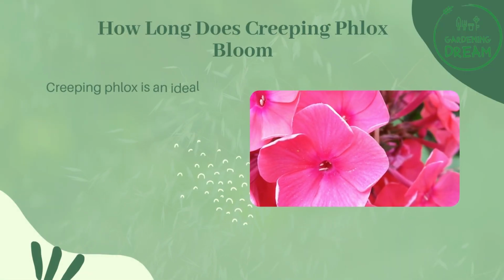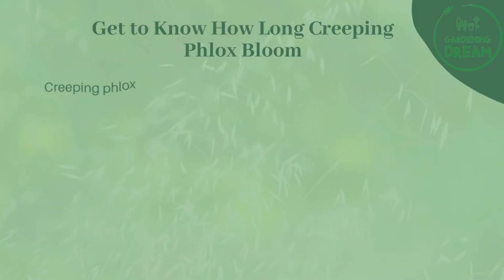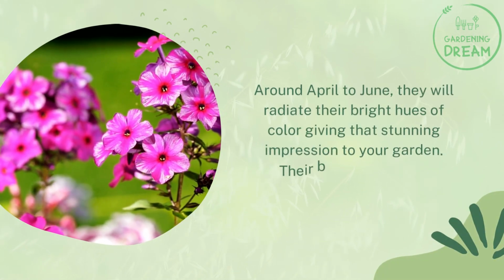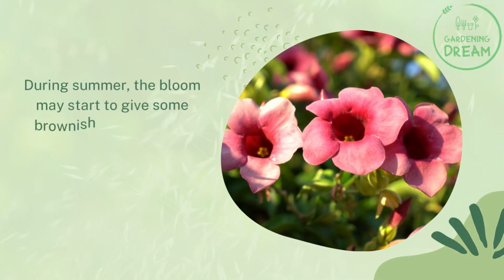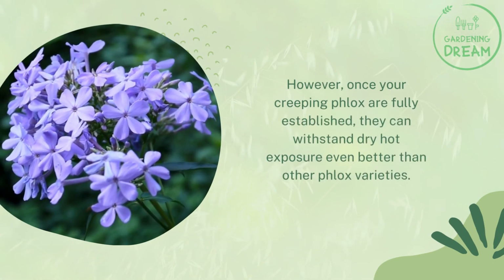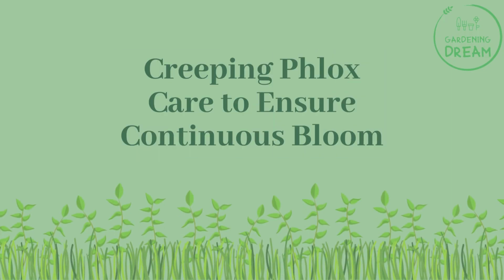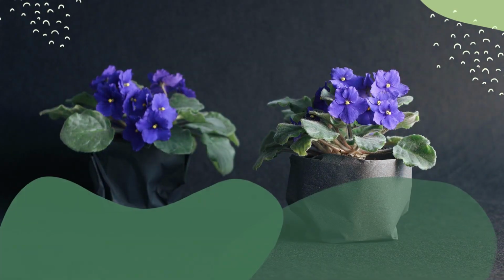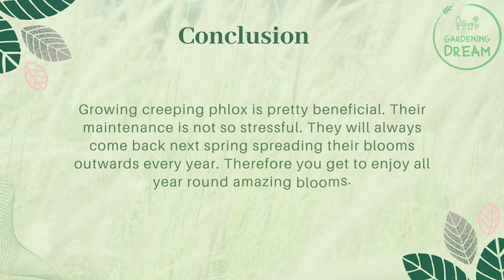How Long Does Creeping Phlox Bloom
Creeping phlox is an ideal vibrant ground cover phlox for your rocky gardens. The soft pastel shades of blooming creeping phlox will bring a welcoming sight to your garden.